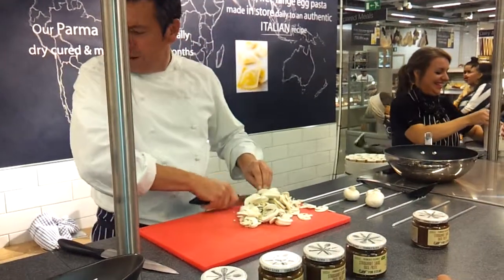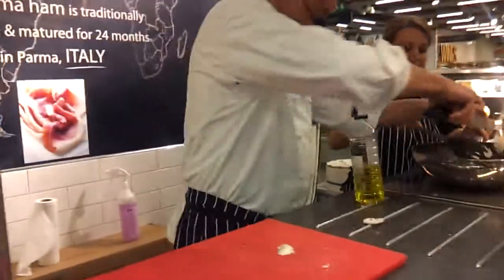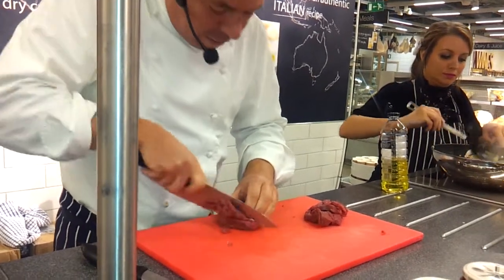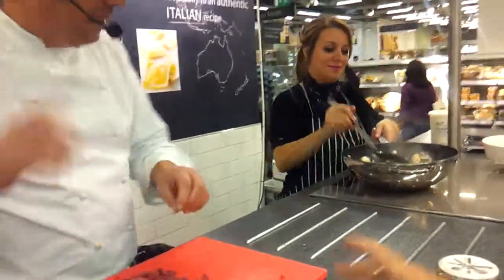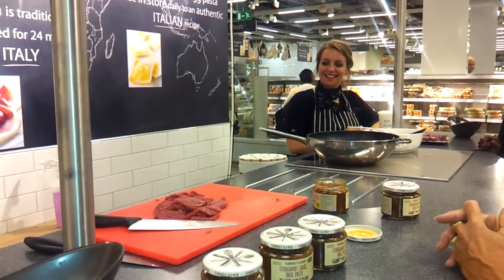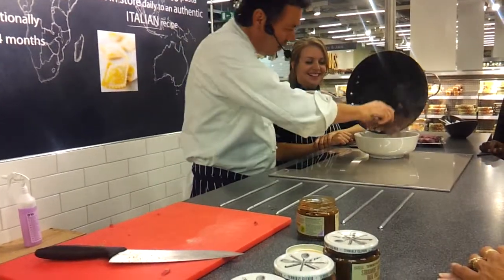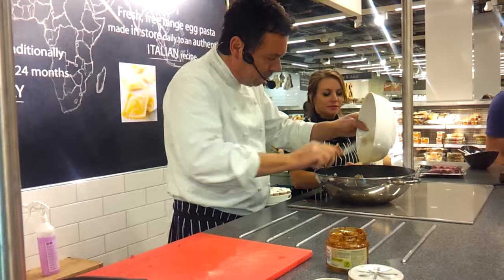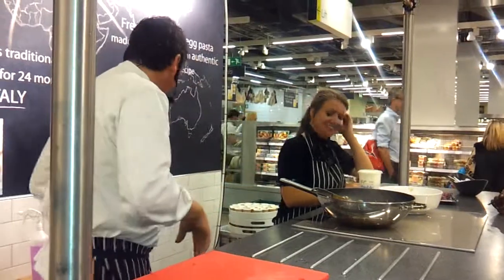Marks and spencer beef strogonof